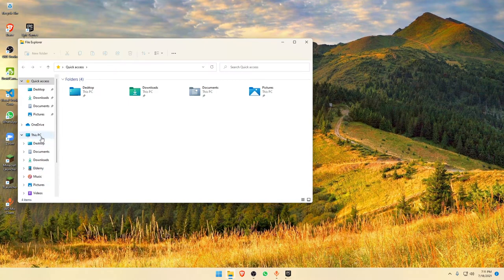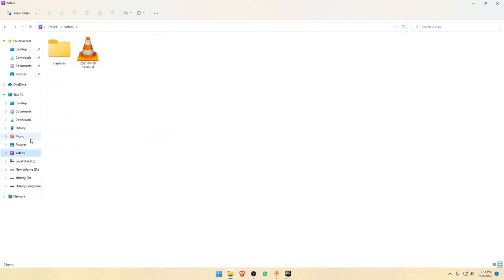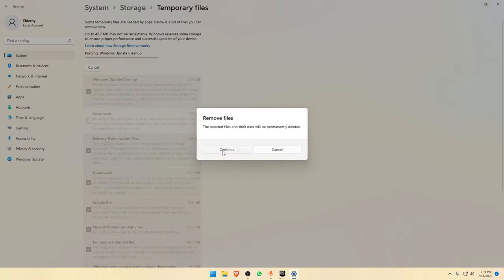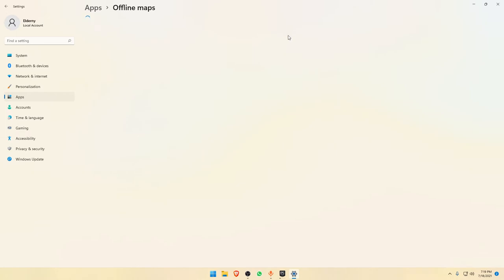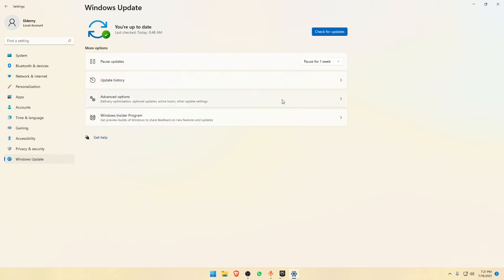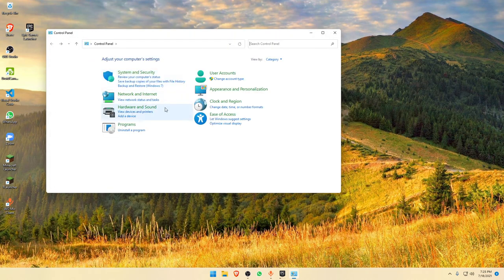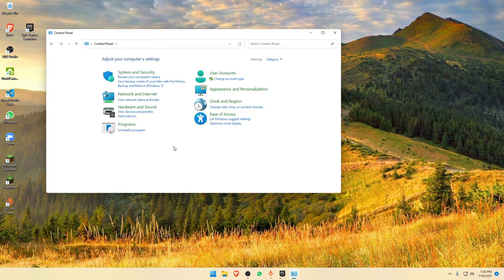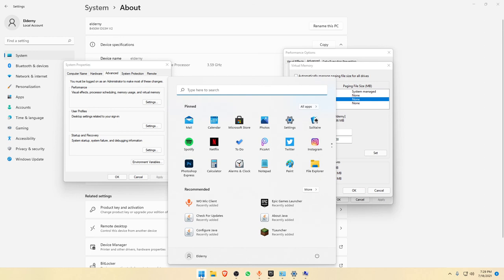Increase Your Windows Pc SPEED!